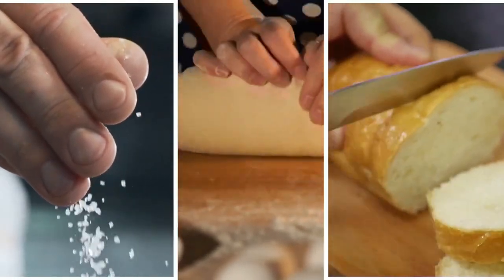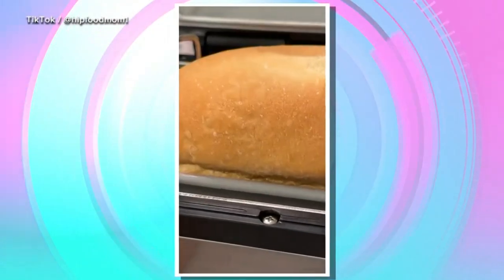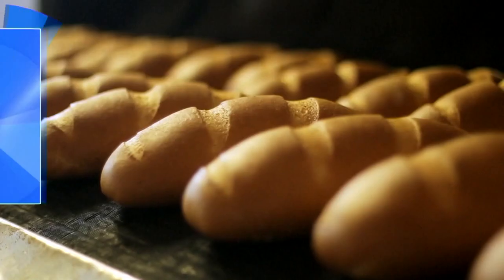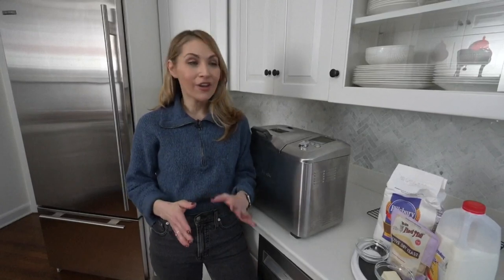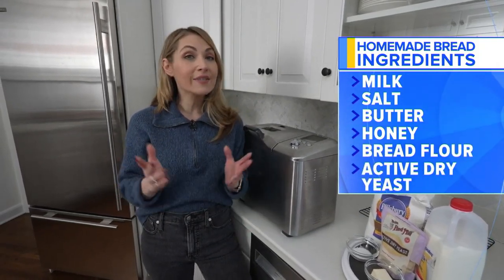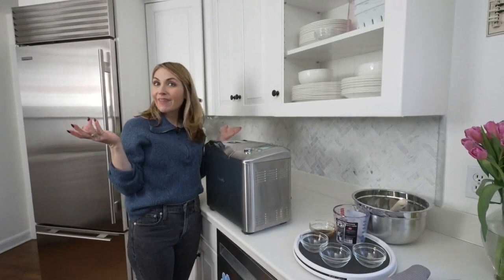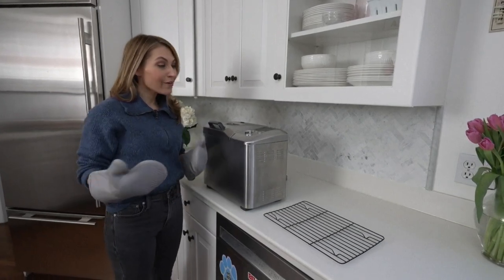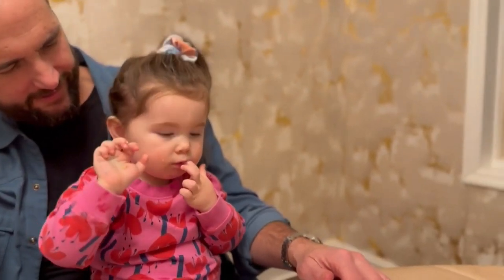Bread machines becoming popular again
With food prices surging, a new device is becoming more popular in large part because of TikTok.